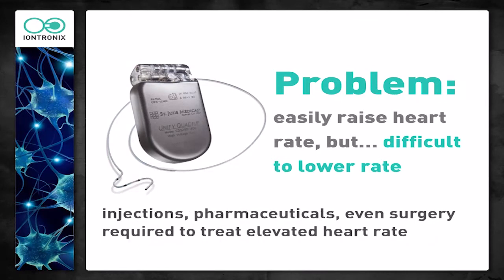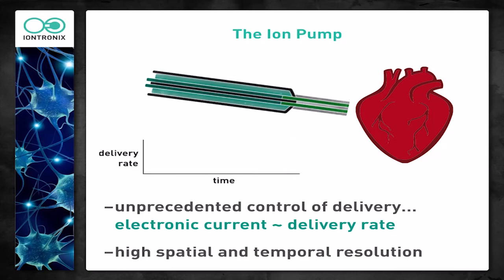9 Iontronix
Linköping University's Assistant Professor Daniel Simon presents Iontronix at Venture Arena (venturearena.se). Iontronix is a startup commercializing next generation drug delivery technology based on organic bioelectronics. The presentation details the potential application of the technology for significantly enhancing today's pacemakers.